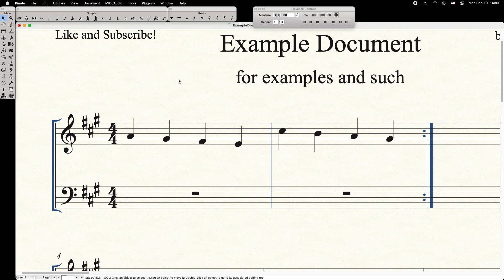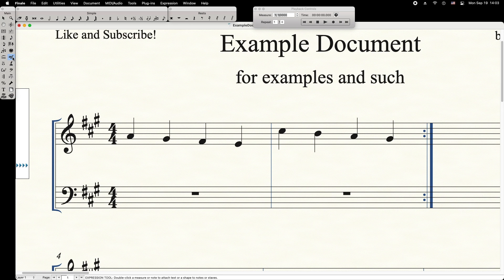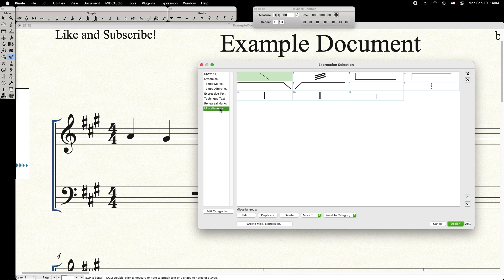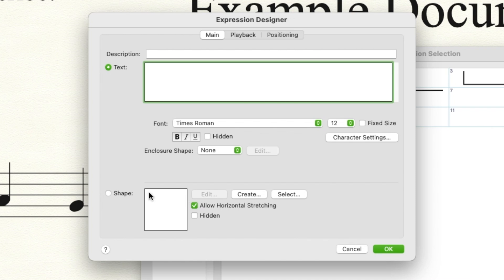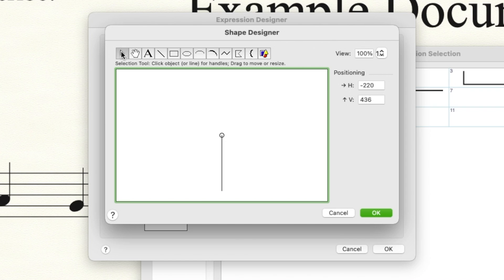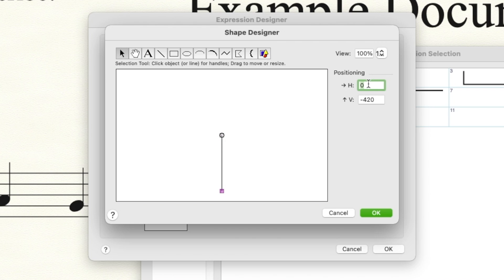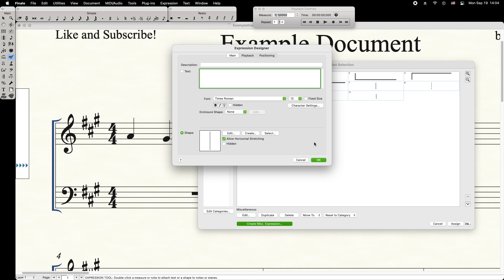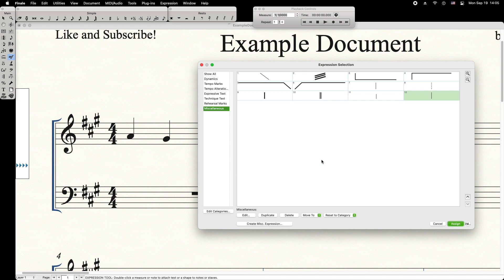Insert False or Custom Barline | Finale Encyclopedia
In this quick tutorial, we walk through how to insert false or custom barlines in a Finale Document.